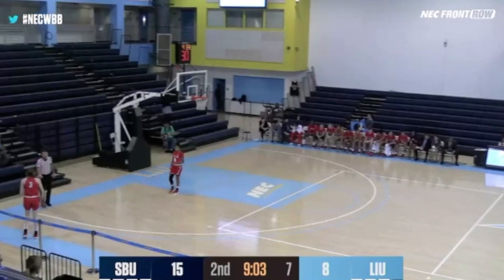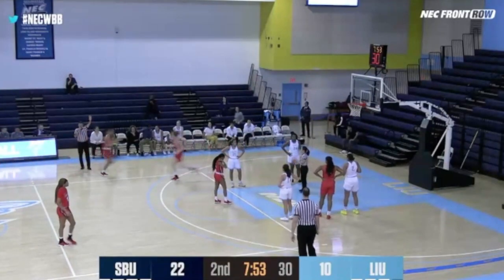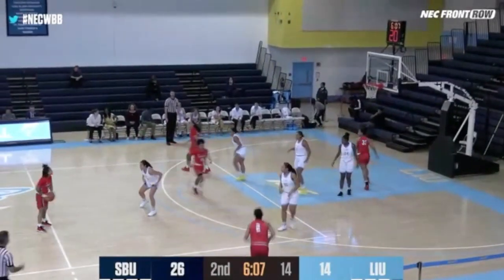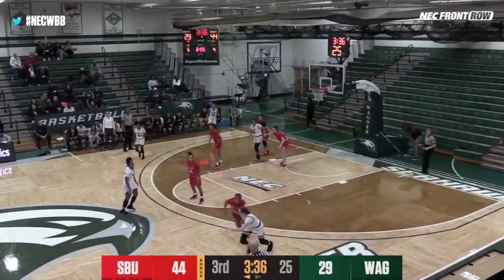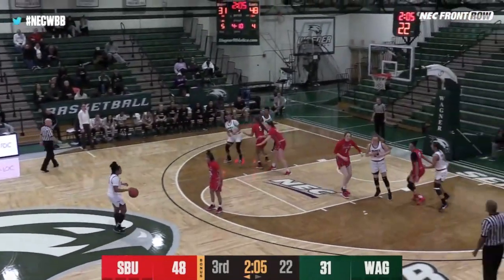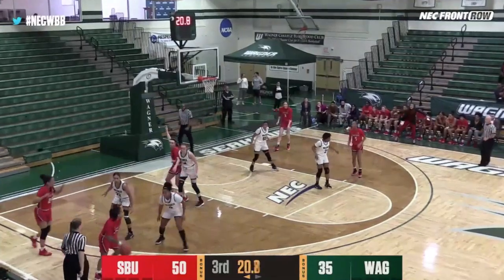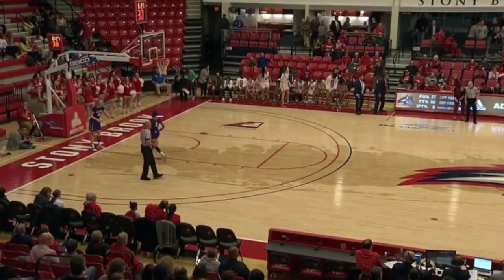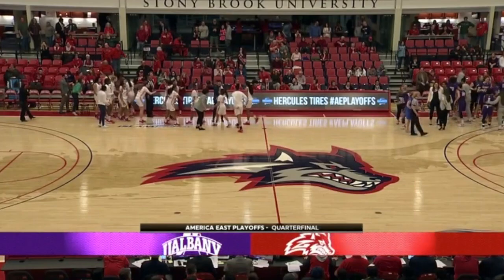2019-20 Stony Brook WBB Radio PxP Reel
Play-by-Play radio women's basketball reel for Zachary Wilson, the voice of the Stony Brook Seawolves. Collection of three broadcasts from the 2019-20 season (vs. LIU, Wagner, and UAlbany)

Video Courtesy: NEC Front Row, ESPN+
Audio Courtesy: 90.1 FM WUSB Stony Brook